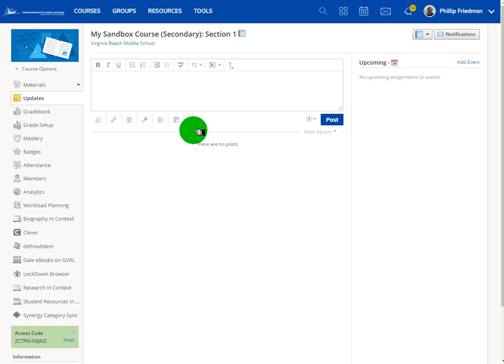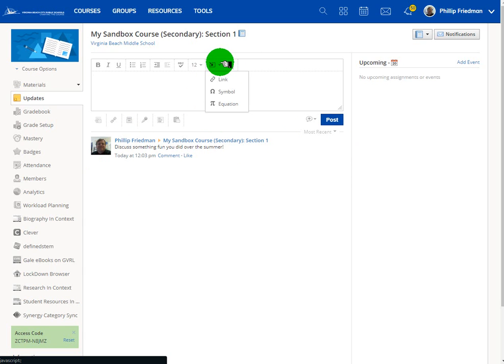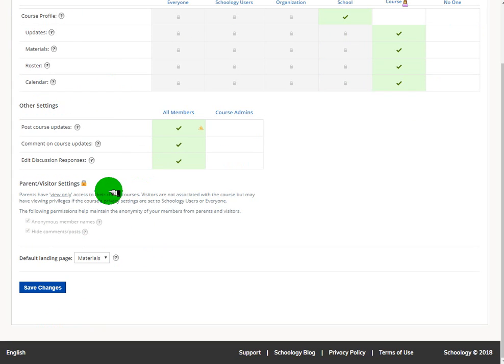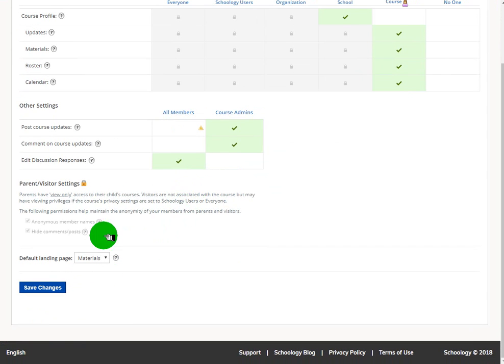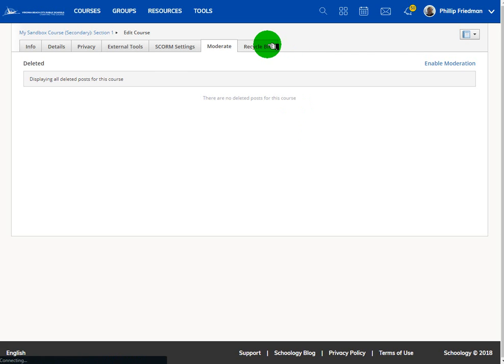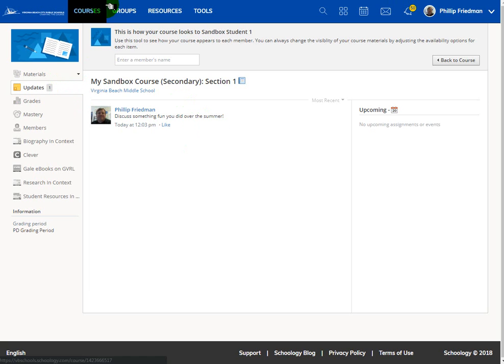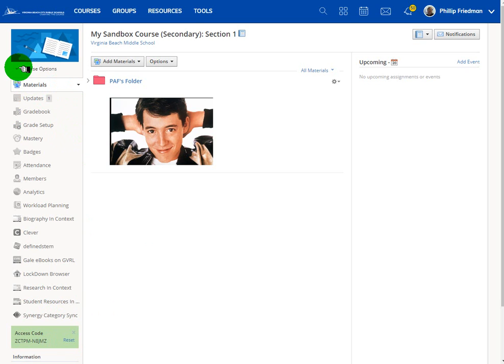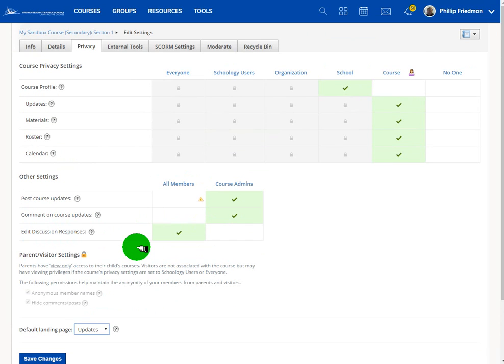Course Basics Part 2